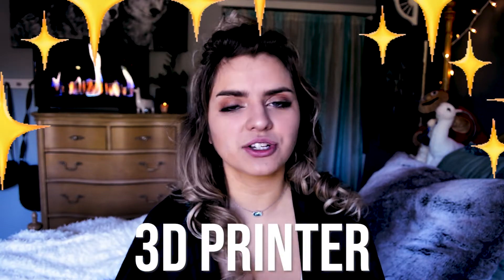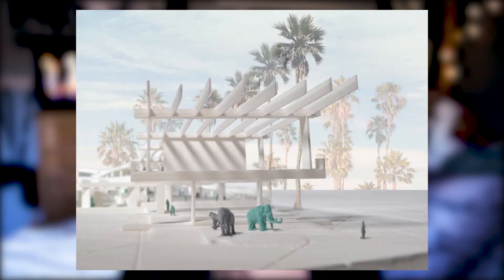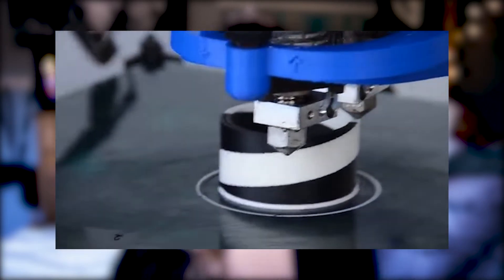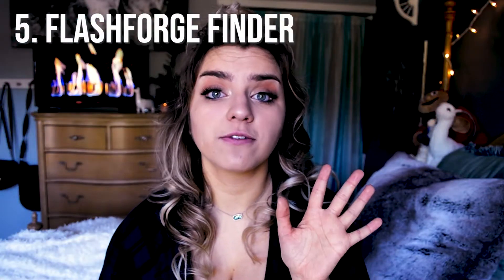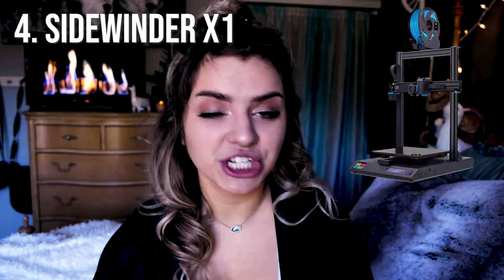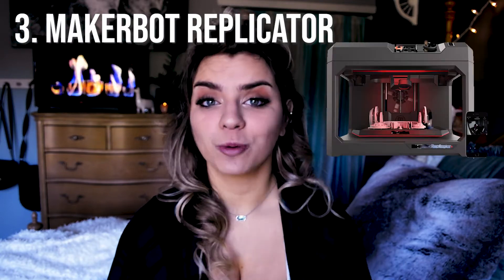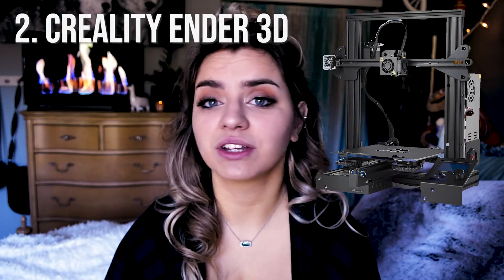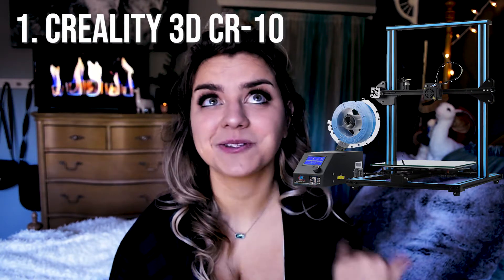BEST 3d PRINTERS (2021) for ARCHITECTURE | 5 BEST 3D PRINTERS FOR BEGINNERS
In architecture, if you know this is the field for you, it is great to invest in a 3D printer. So here is a top 5 list for best 3D printers to keep on your radar in 2021. And, like I mentioned in the video, I personally own the CR-10 3D printer and absolutely love this 3D printer! Do you agree with my list of top 3D printers in 2021??

LINKS TO ALL 3D PRINTERS MENTIONED
FlashForge Finder
Sidewinder x1
MakerBot Replicator
Creality 3D Ender - 3 pro-High Precision 3D Printer
Creality 3D CR-10 3D Printer

TIMESTAMPS:
0:00 - Intro to 3D Printing
2:45 - Consider Supporting my Patreon!
3:09 - Sidenote for 3D Printing
3:30 - Printer #5
4:14 - Printer #4
4:50 - Printer #3
5:45 - Printer #2
6:53 - Printer #1 I Own This One!
8:05 - Important Things To Consider!
9:20 - Outro